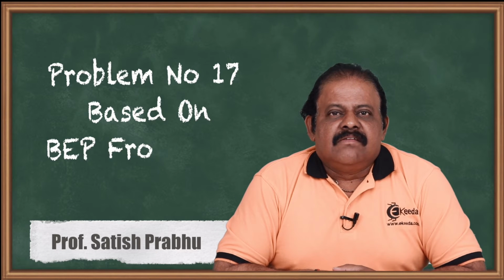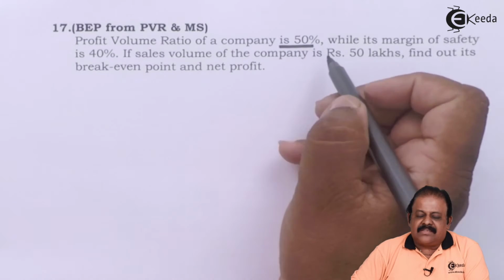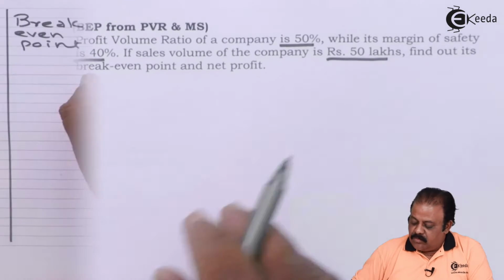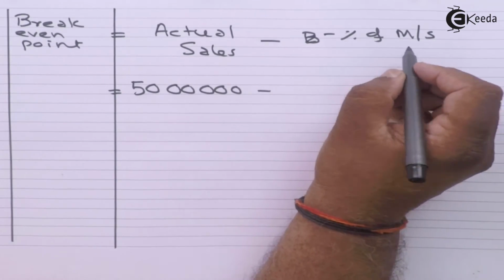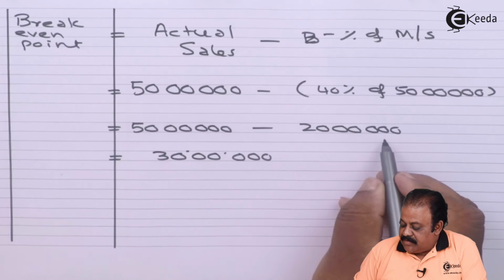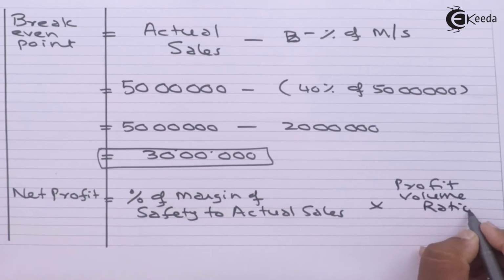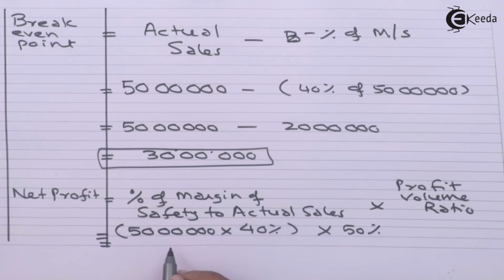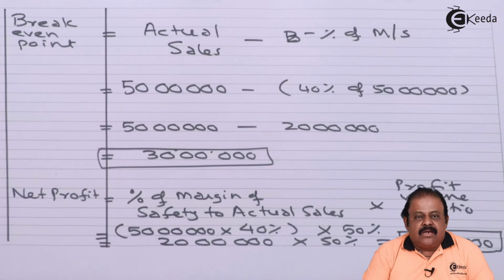Marginal Costing Problem Based on Break Even Point - Marginal Costing - Cost Accounting (TY B.COM)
Marginal Costing Problem Based on Break Even Point Video Lecture From Marginal Costing Chapter of Cost Accounting Subject For TY.B.COM Students.

Happy Learning : )